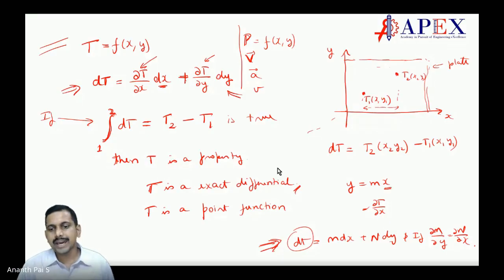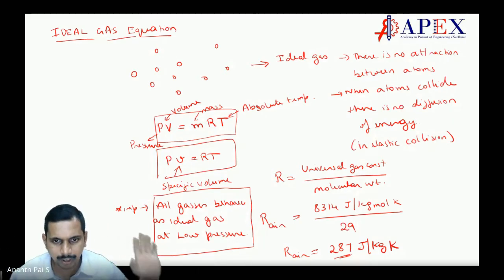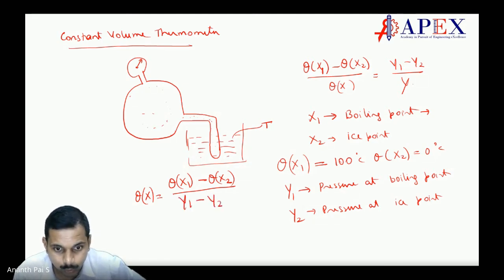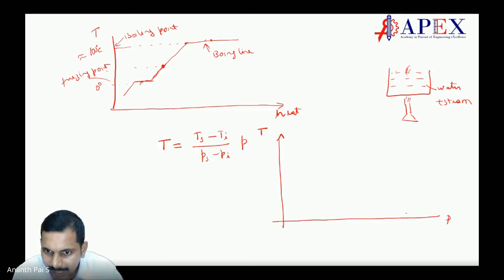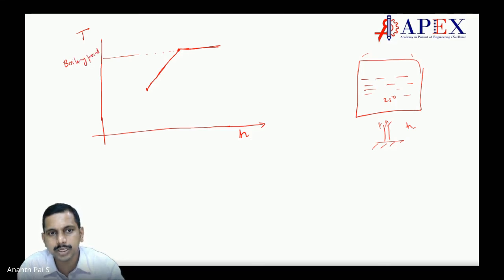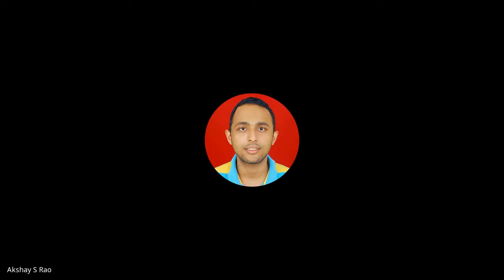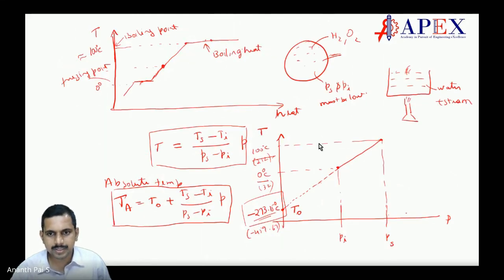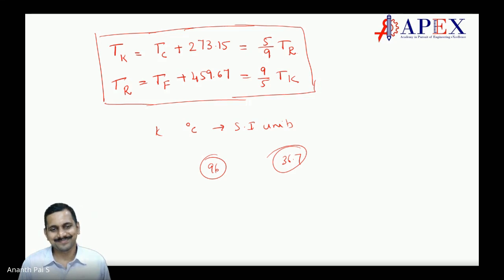Thermodynamics Class 5 How is absolute zero temperature -273.15 degree centigrade?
This is the class on " Thermodynamics Class 5"  held on August 18th 2021 at APEX. This is part of GATE Coaching at APEX for Mechanical  Engineers.